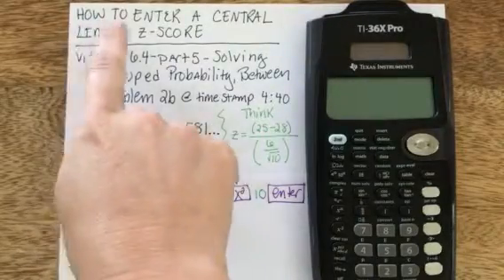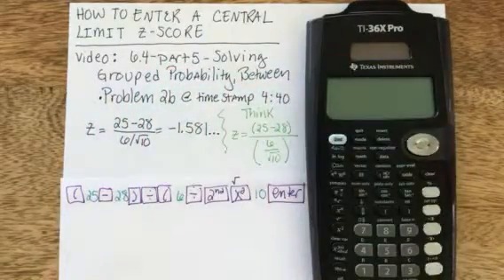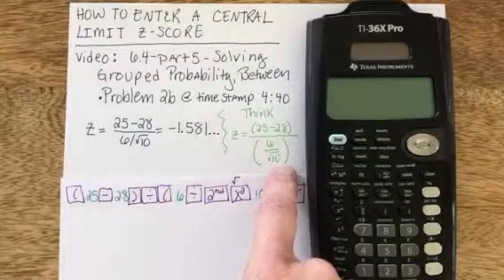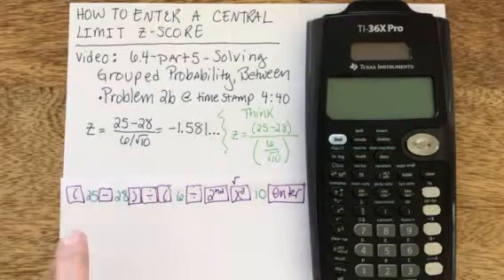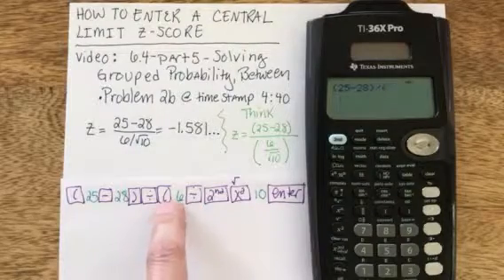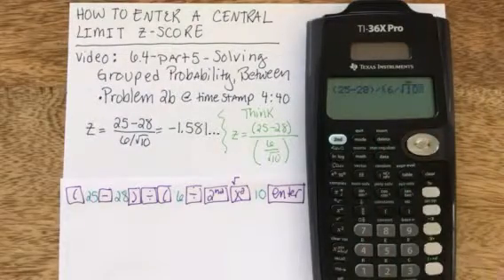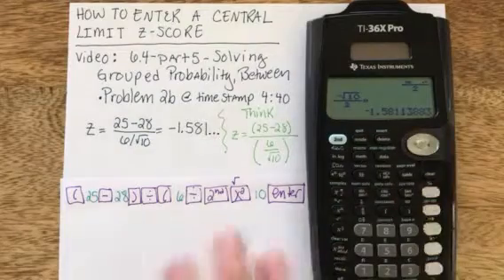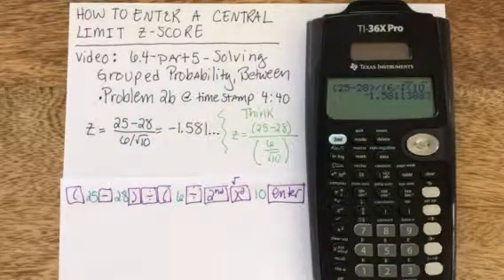TI-36X Pro Central Limit Z-score